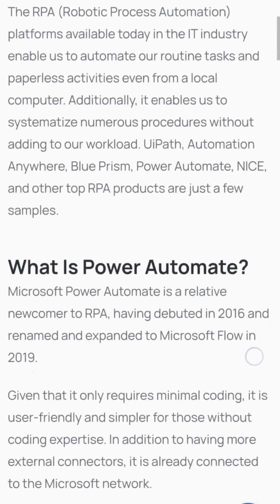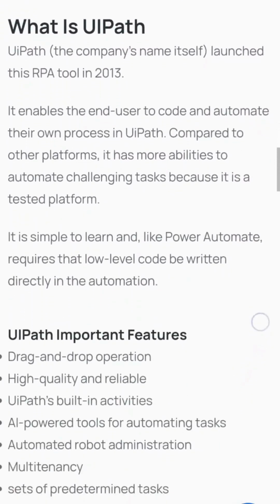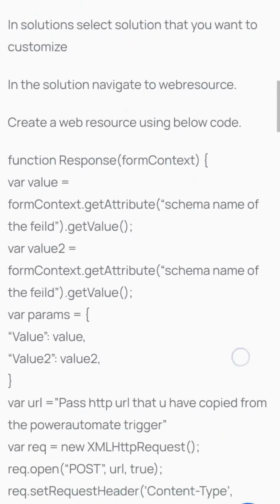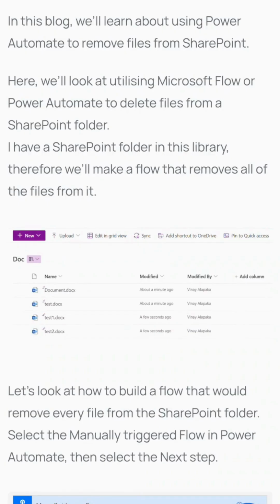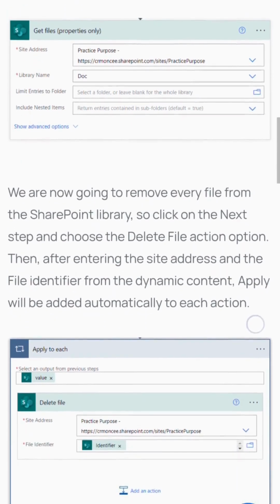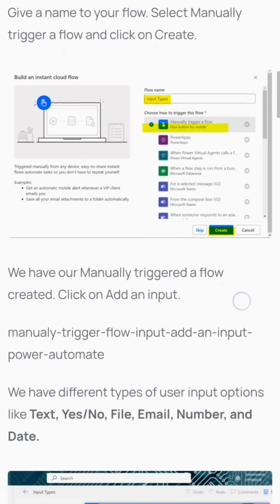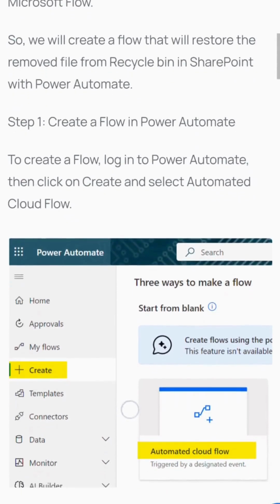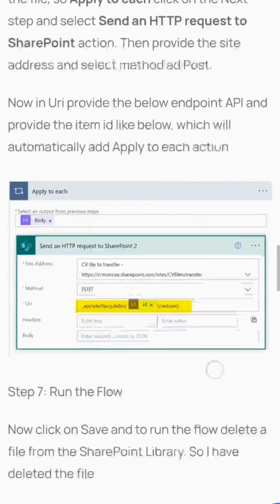Power Automate Scenarios Microsoft Power Automate Vs UiPath Comparison, Trigger Power Automate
In this video, we will learn about Power Automate Scenarios.
1. Microsoft Power Automate Vs UiPath Comparison.
2. How To Trigger Power Automate Using Ribbon Button With JavaScript.
3. How To Delete File From SharePoint Using Power Automate.
4. What Are The Input Types In Power Automate.
5. How To Restore Removed Files In SharePoint With Power Automate .